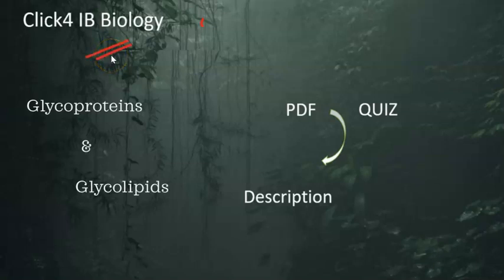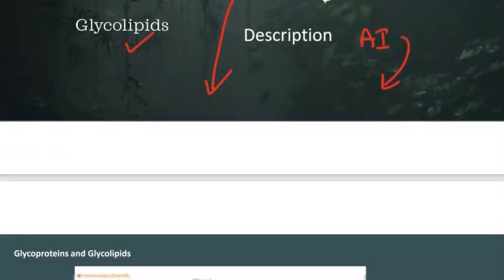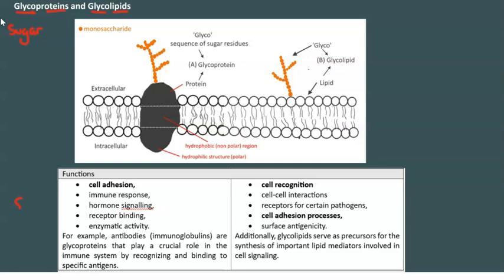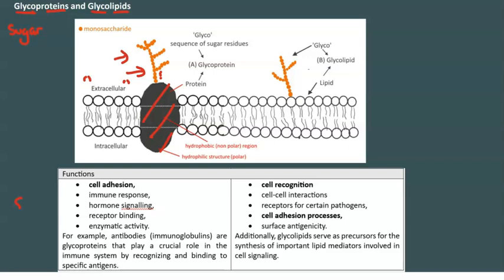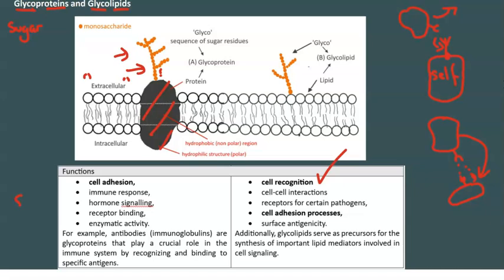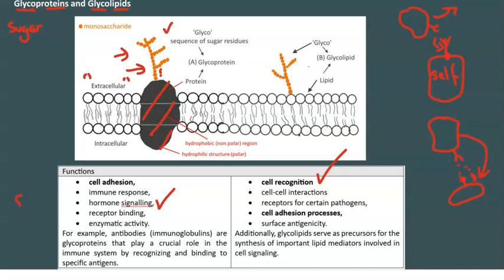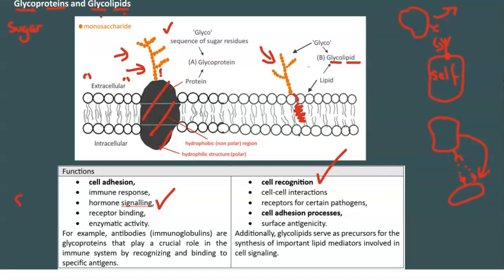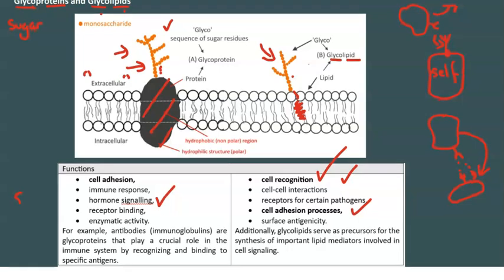08 Glycoproteins and Glycolipids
Prompt (Copy and paste into your favourite ChatBot)
You are an expert teacher of K12 and the IB Biology programme )New Syllabus 2025)
The questions you make are for K12 students of 17 years of age.
The topic is glycoprotein and Glycolipid in membranes and their functions
Provide one Multiple-choice question (with four options: A, B, C, D) at a time.
Wait for the student to answer.
If the student is correct, move on to the second question.
If the student is incorrect offer guidance to the correct answer.
If the student gets more than 3 questions in a row correct, slightly increase the difficulty

0:00 Introduction
0:15 Overview of Glycoproteins and Glycolipids
1:00 Structure and Function of Glycoproteins
2:00 Role of Glycoproteins in Cell Recognition
3:00 Structure and Function of Glycolipids
4:00 Importance of Sugar Sequences
4:30 Conclusion